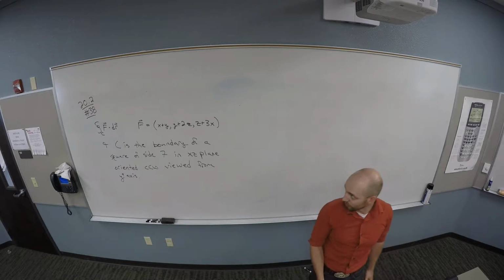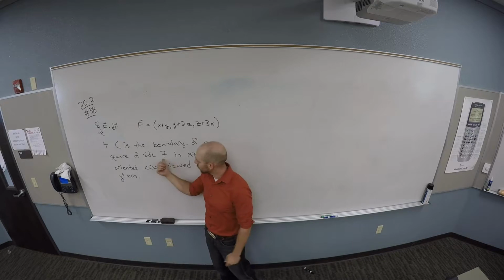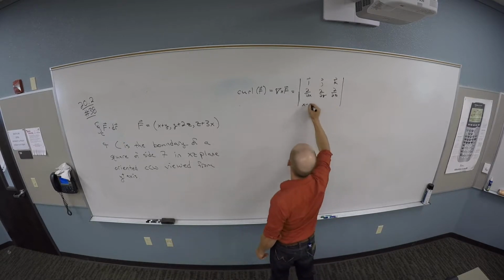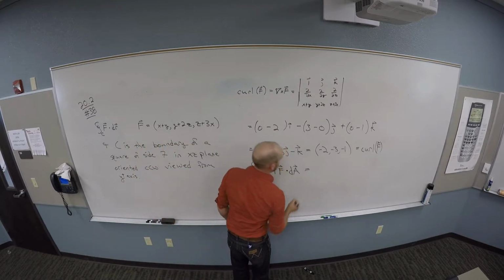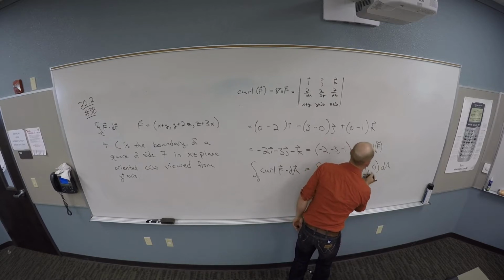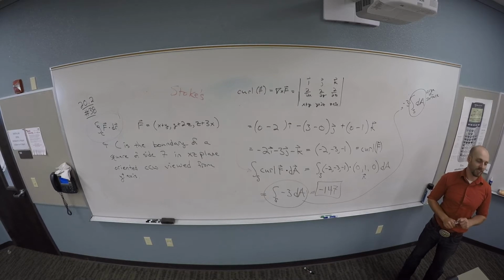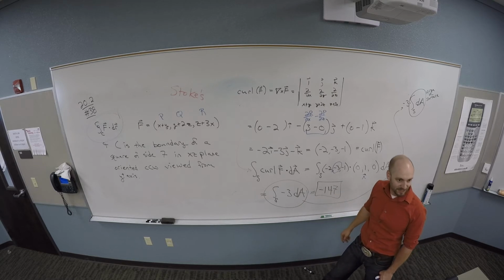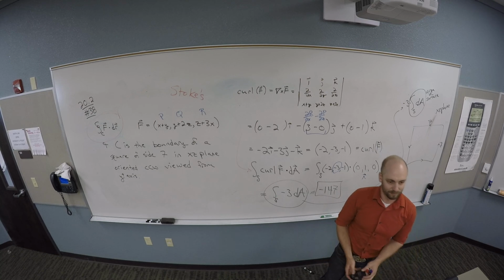Stoke's - Example (20.2 #38)